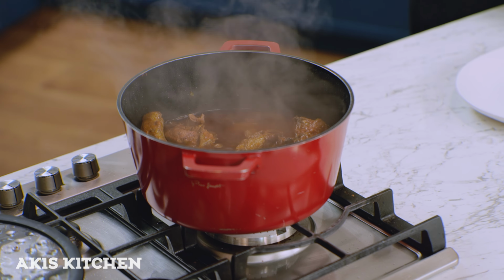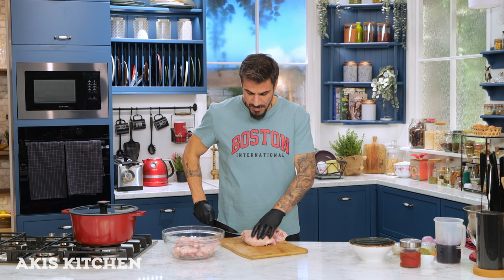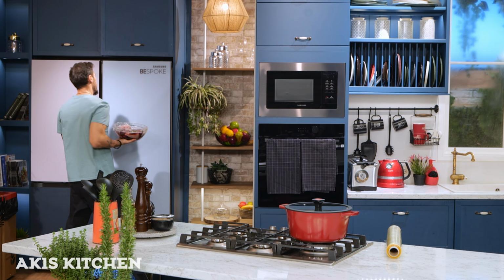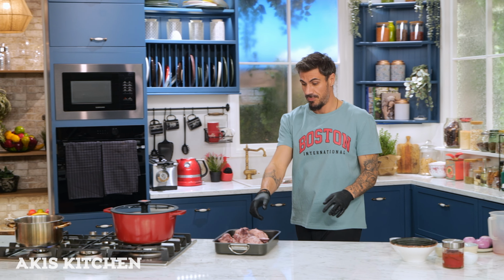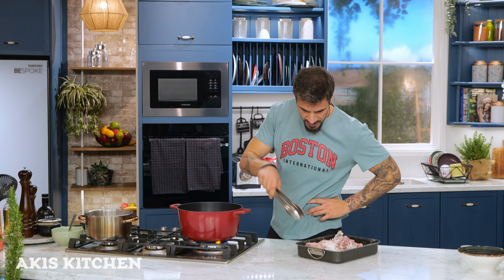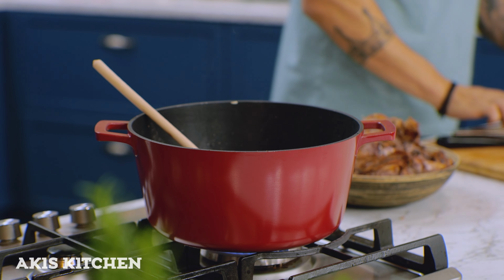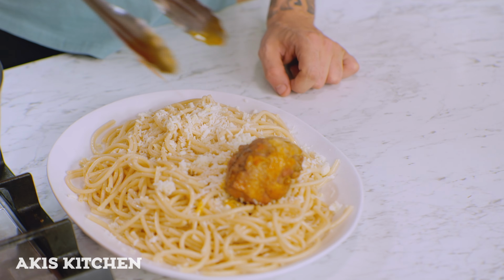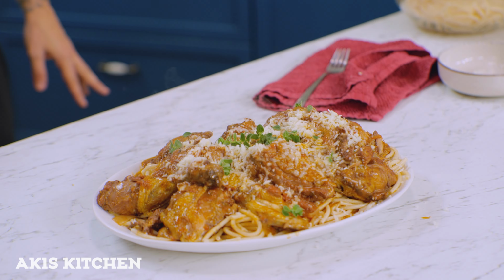Greek Chicken and Pasta – Pastitsada | Akis Petretzikis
Director: Leonidas Pelivanidis
Video editor: Mihalis Barbaris

Production: Akis Petretzikis Ltd.
Featured Partners: Mary-Rose Andrianopoulou, Theano Stravolaimou, Markos
Papakonstantinou, Eleni Kallianioti, Aggelos Sofoglou, Giannis Borompokas, Emmanouela
Paradeisanou, Tatiana Serefa, Martha Angelopoulou, George Athanassiadis, Valia
Athanasopoulou, Diana Alexaki